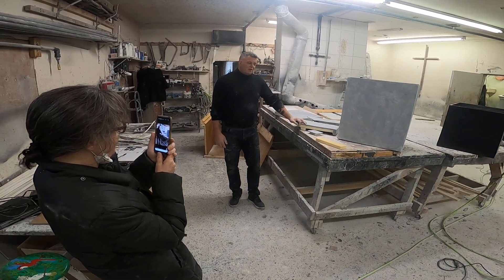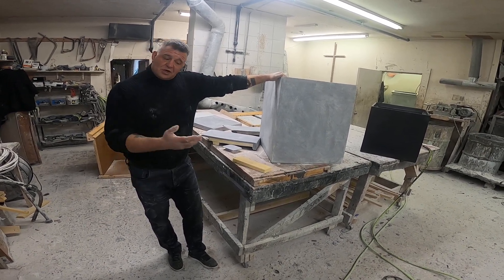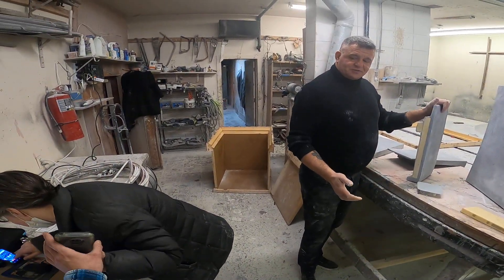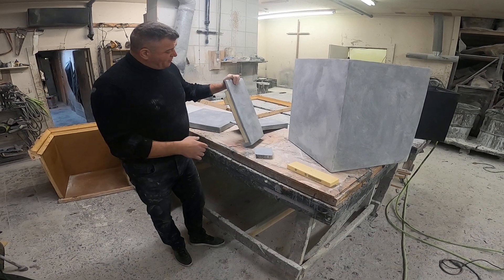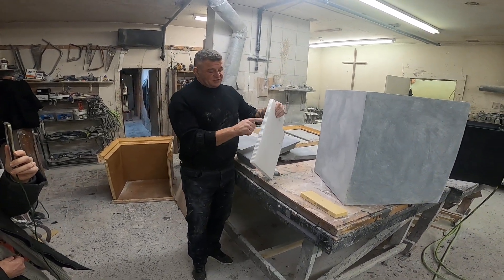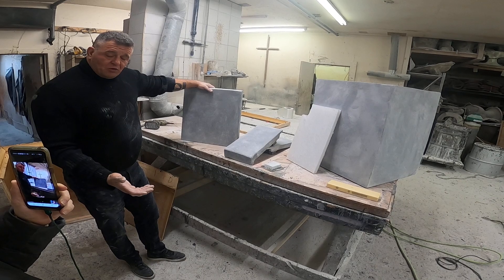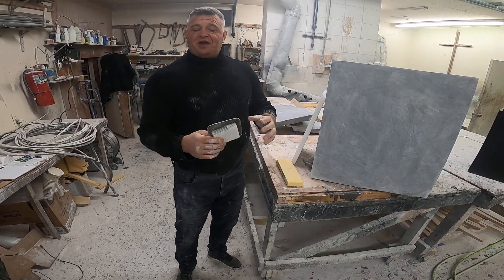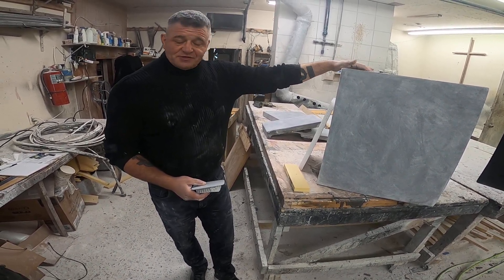Marco Tintori Tintori Castings Presentation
Marco Tintori Tintori Castings Presentation. Metro Hort Plant-o-Rama 01/26/2021